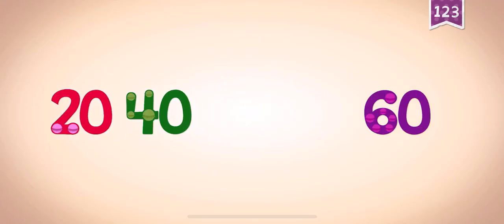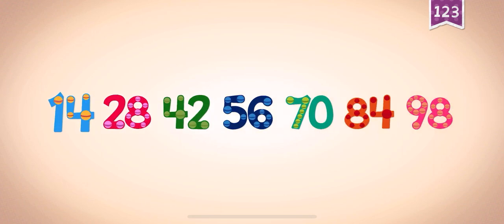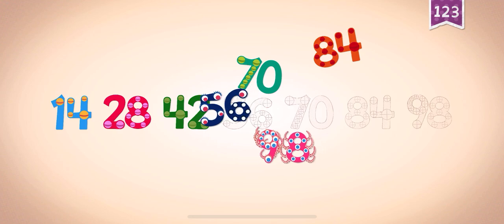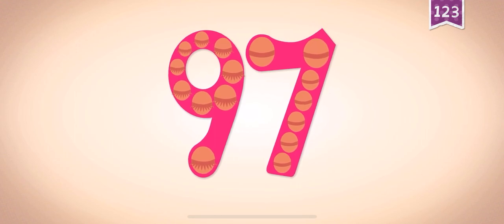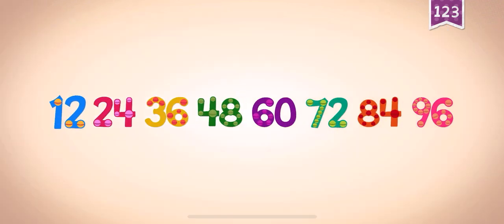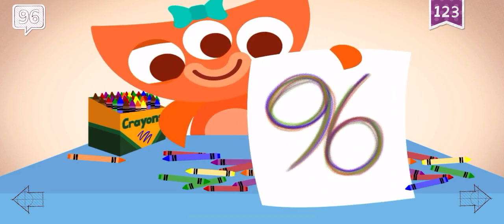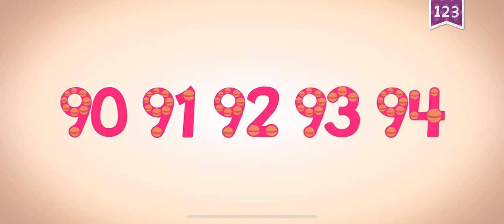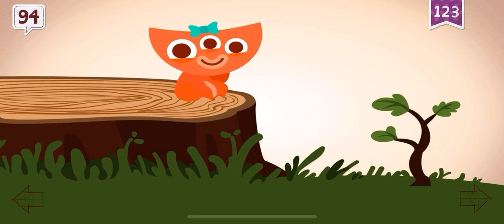100 93 NUMBERS ENDLESS LEARNING